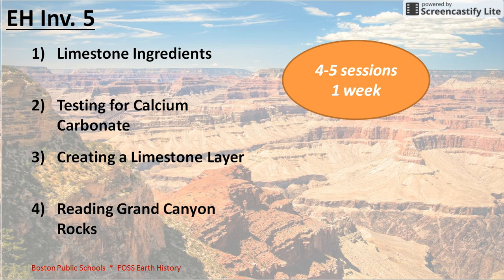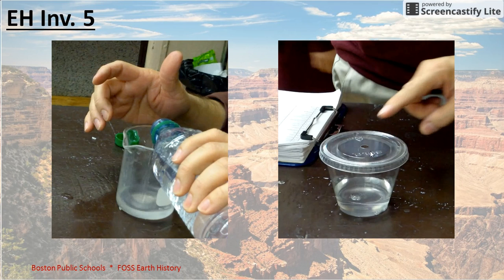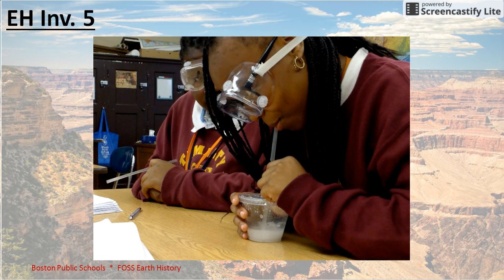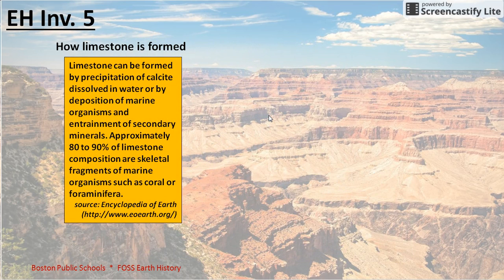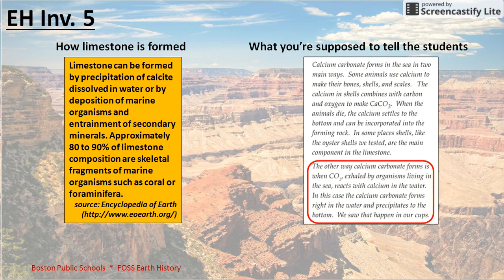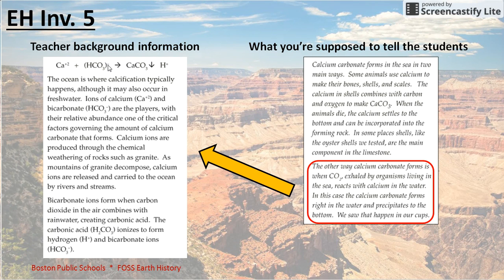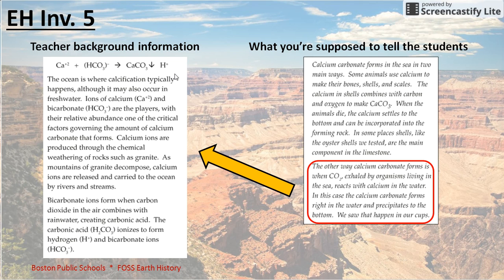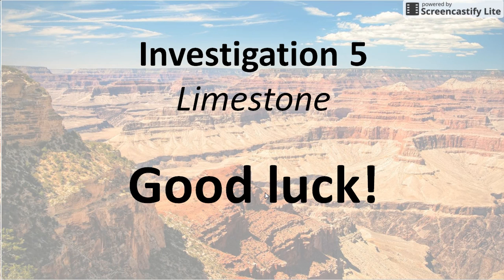7th Gr: Earth History: Investigation 5